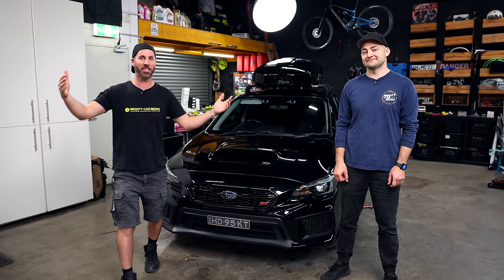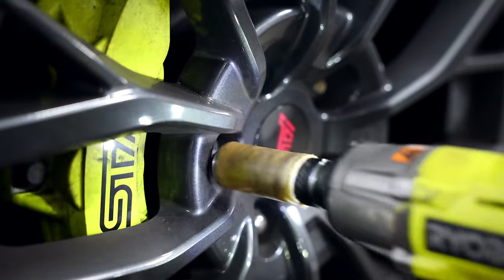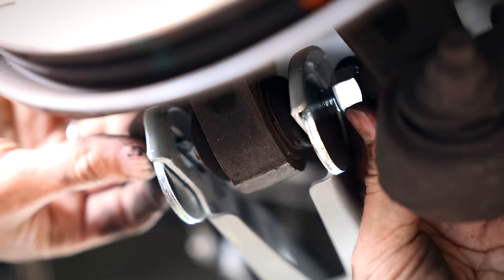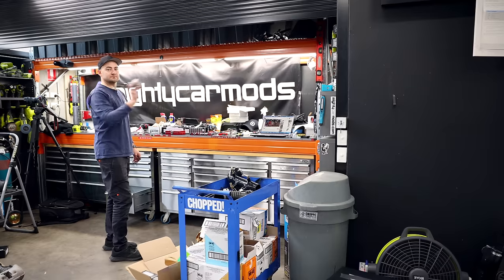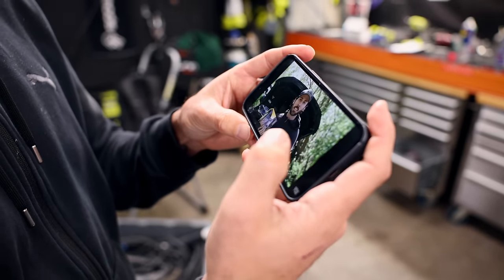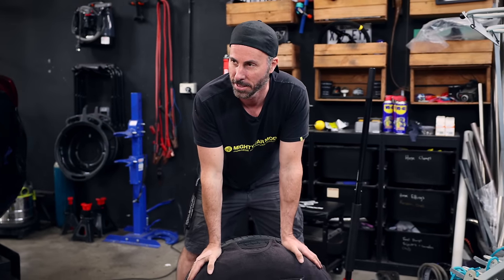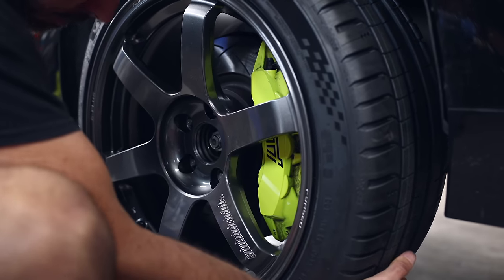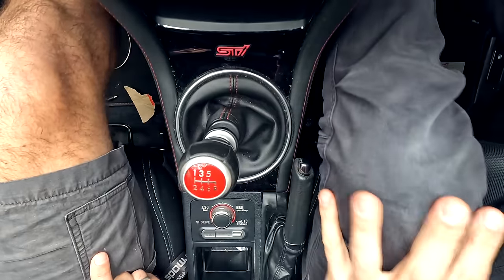MODS, UPGRADES & MORE POWER - Marty's Levorg Part 6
The Levorg drives brilliantly, but leaving it stock? Naaah. In this episode we are using our WRECK-IT technique:

Wheels (TE37 Saga)
Rubber (Michelin PS5)
Exhaust (Invidia Q300 + dump)
Coils (Whiteline Lowering Springs)
Kit (STI Factory)
Intake (Cobb Carbon Fibre)
Tune (Cobb Accessport)